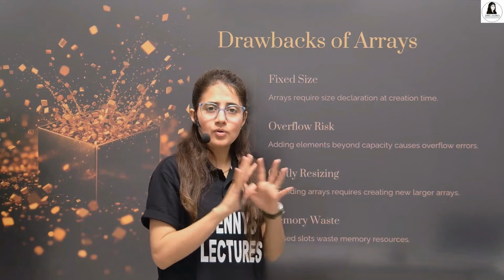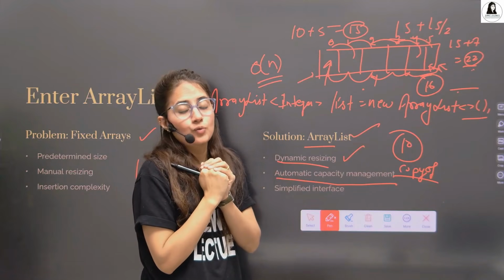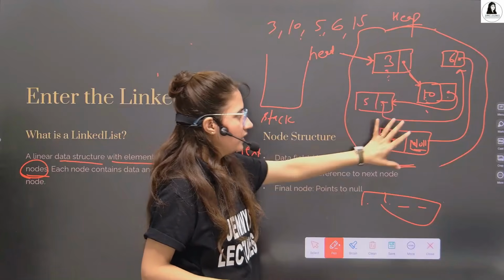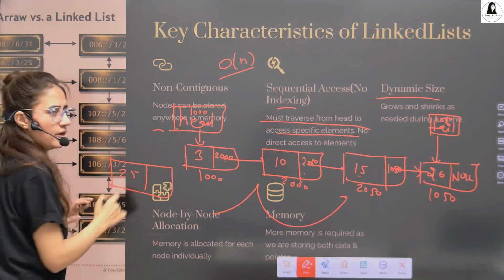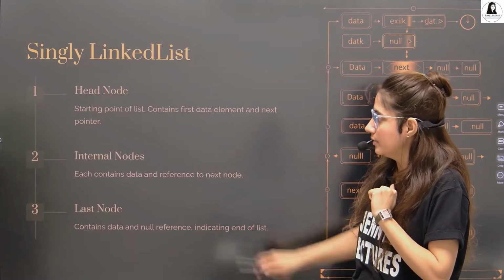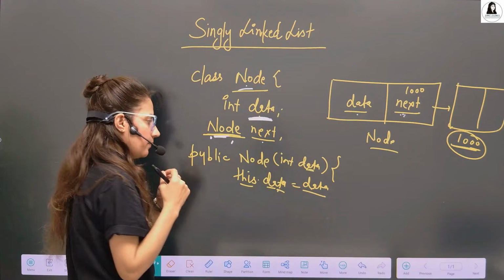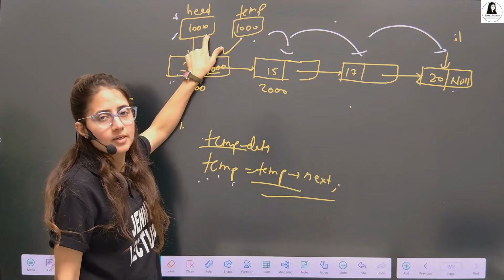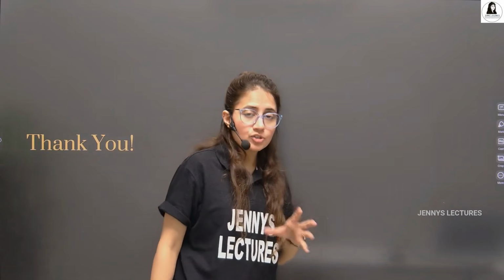Introduction to LinkedList | Data Structure and Algorithms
• 📘 Java Programming:
1. “Head First Java" by Kathy Sierra
2. “Java: The Complete Reference" by Herbert Schildt 13E
3. “JAVA: A BEGINNER’S GUIDE”
4. “Effective Java" by Joshua Bloch
5. “Thinking in Java”
💻 Tech Gear & Laptops I Use.
• 💻 HP Pavilion 14 (i7, 16GB, 1TB SSD)
• 💻 HP 15 (i5-1235U, 16GB, 512GB SSD)

• 💾 [External Hard Drive:
• Western Digital WD 2TB
• Seagate Expansion 1TB
• Seagate One Touch 2TB

• 🎧 HEADPHONE (boAt Airdopes 141)
🎥 Shooting Gears:
• 📷 MAXHUB 4K PTZ
• 📷 Sony Alpha ZV-E10L
• 📷 Canon EOS R10
• 📷 Canon EF50MM F/1.8 (For Photo)
• 🎙 Sennheiser Wireless Headset Mic
• 🎙 Boya ByM1